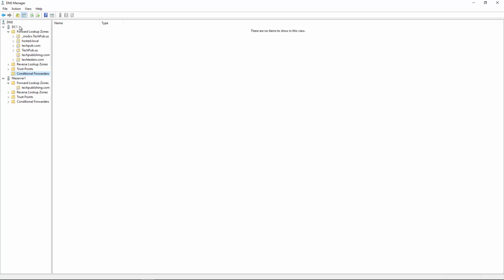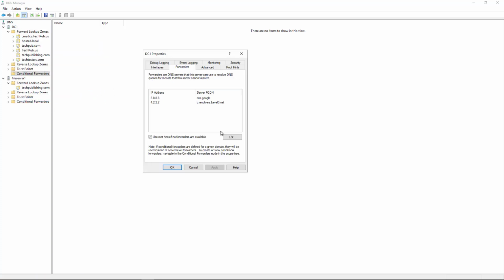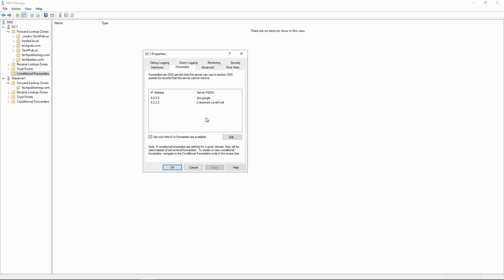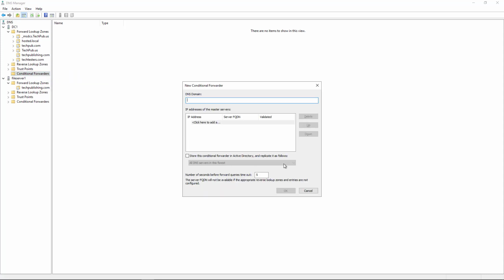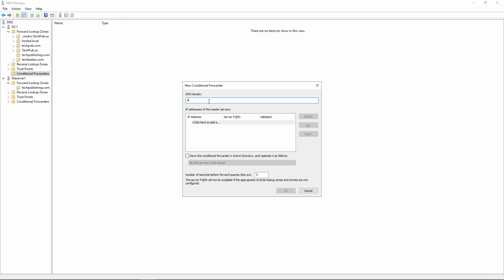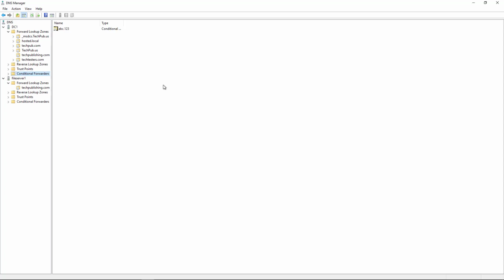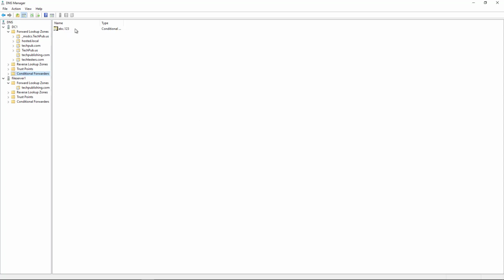How to Create a Conditional DNS Forwarder in Windows Server 2019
Professor Robert McMillen shows you how to Create a Conditional DNS Forwarder in Windows Server 2019 to forward DNS requests to specific servers.